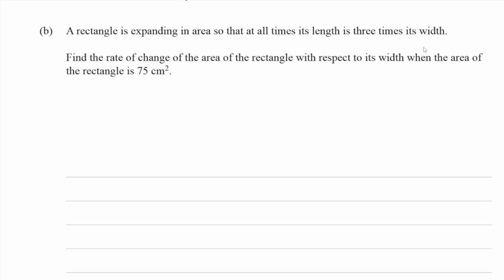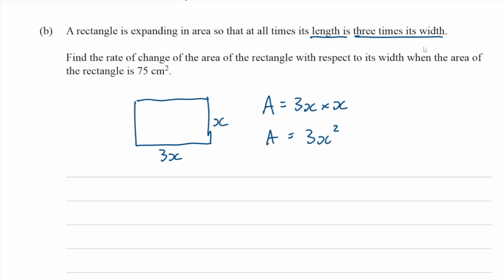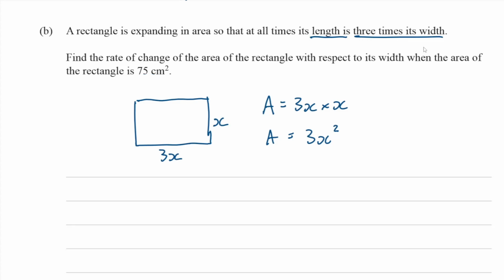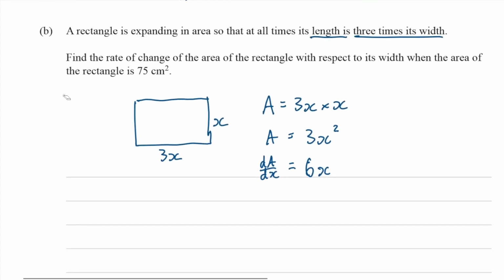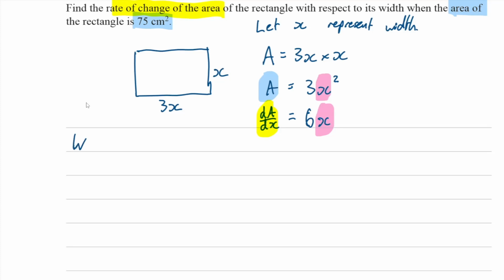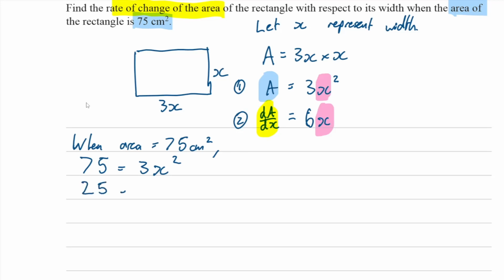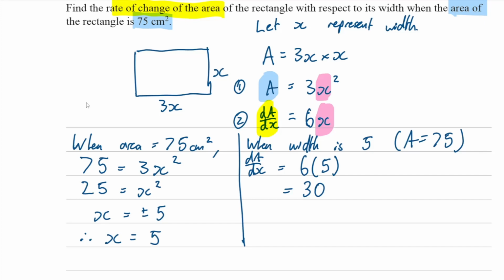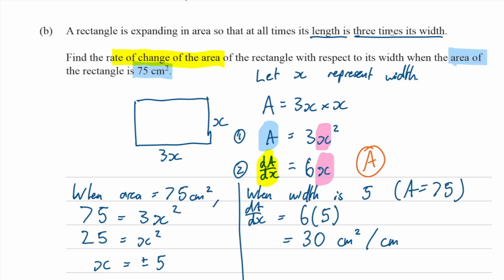NCEA L2 Calculus 2018 Past Exam - Question 1b